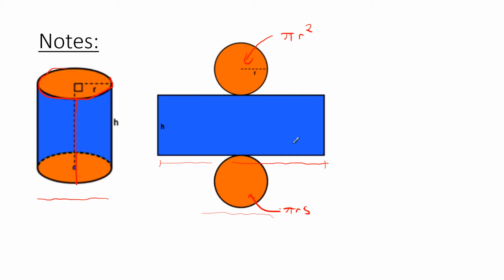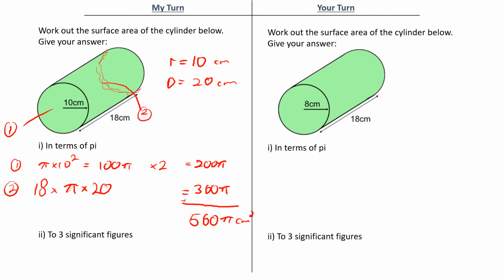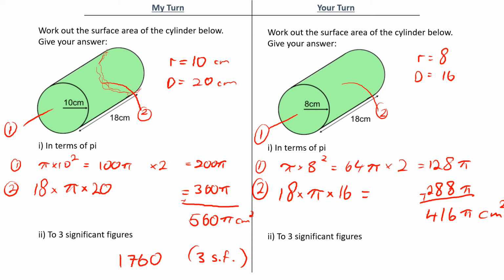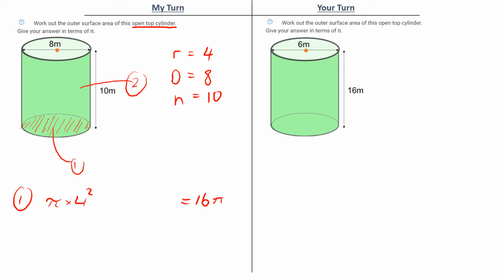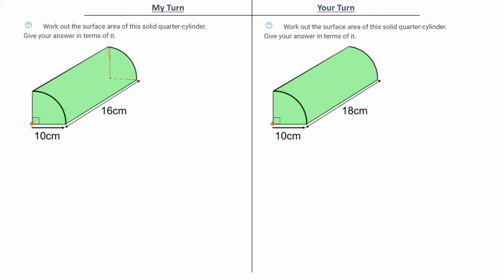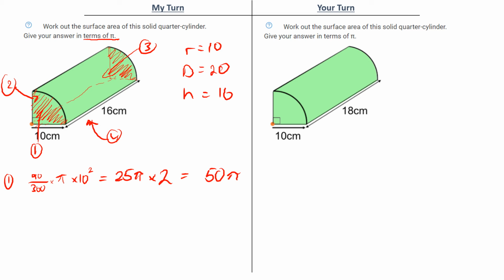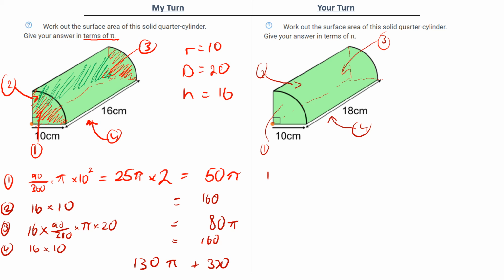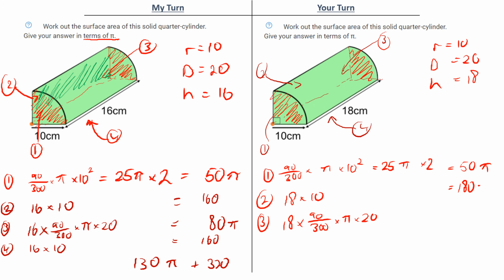Surface Area of a Cylinder